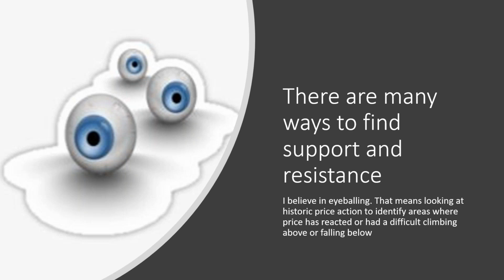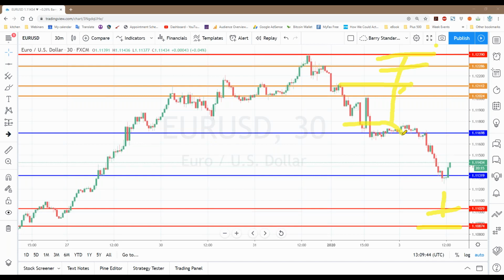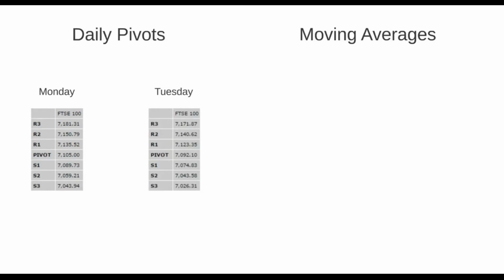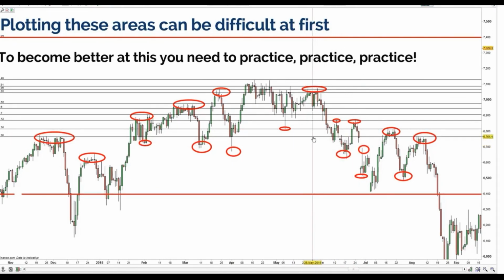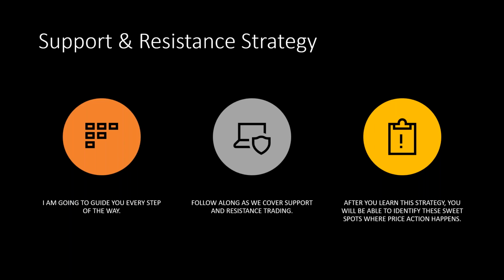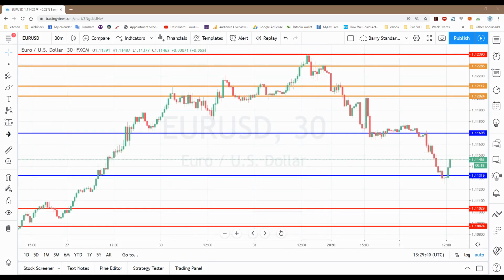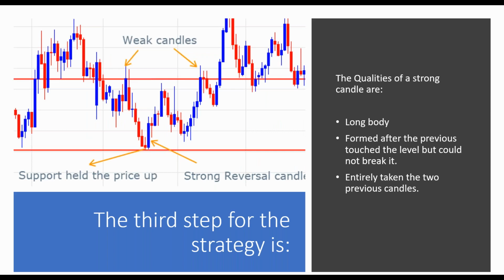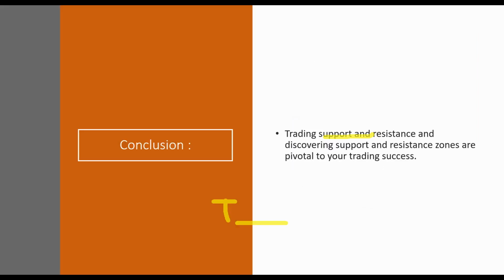Price Level Trading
This Support and Resistance Zones Strategy will enable you to take trades exactly at the area price will reverse.
Trading support and resistance lines are critical for every trader to implement into their system.
After you learn this strategy, you will be able to identify these sweet spots where price action happens.
Our indicators for this strategy will be price action and its relationship to Support and Resistance. to be honest, this is, in our opinion, the best way to trade support and resistance.